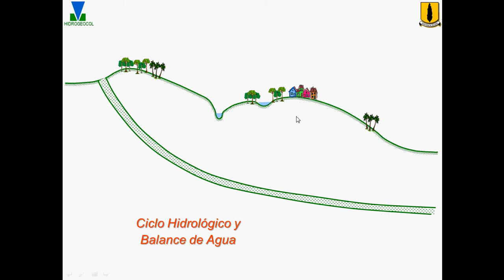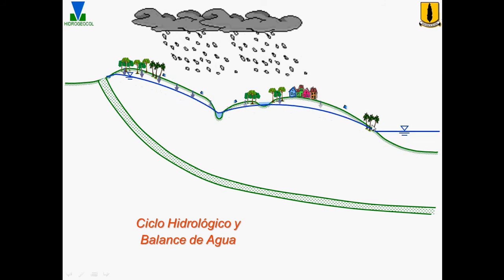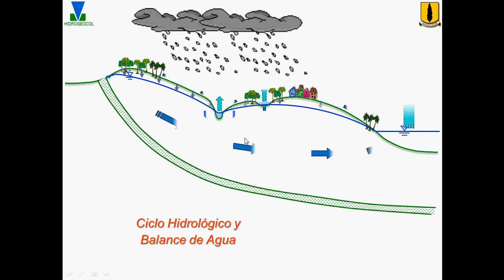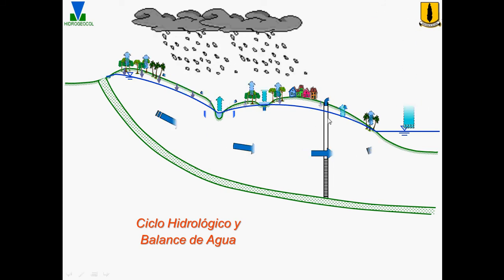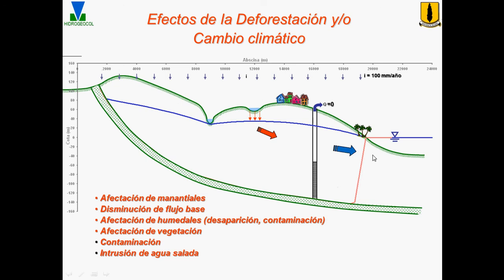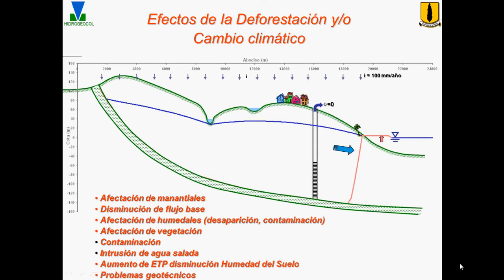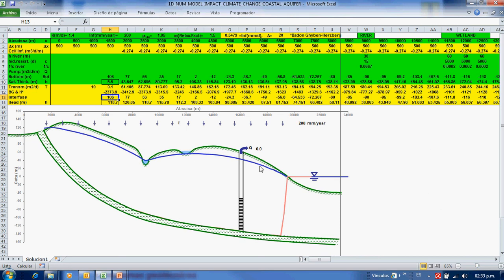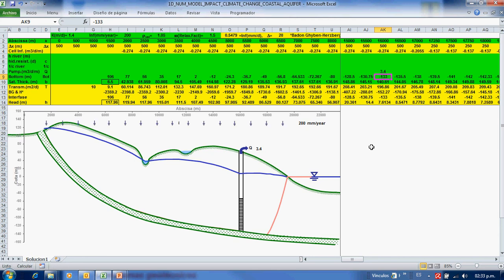SPREADSHEET FOR 1D CLIMATE CHANGE ANALYSIS IN A COASTAL AQUIFER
This tutorial video is for analysis of climate change or deforestation using a 1D steady state finite difference model in a coastal aquifer usign the Badon Ghyben-Herzberg approximation for a sharp sea water interfase. This video is part of : Groundwater Spreadsheets for solving Groundwater Flow and Pollution Problems. Can be downloaded from: